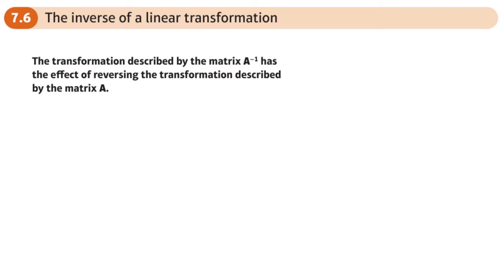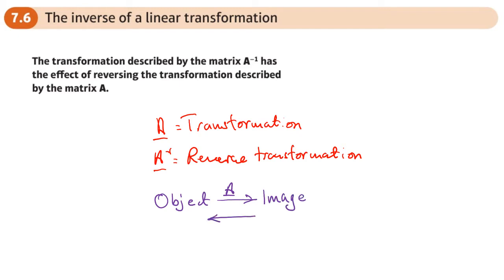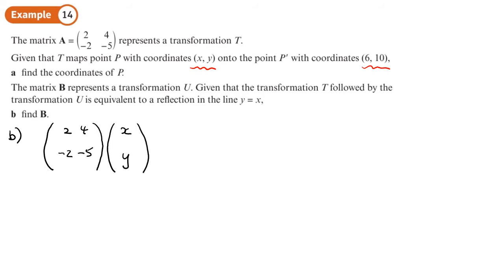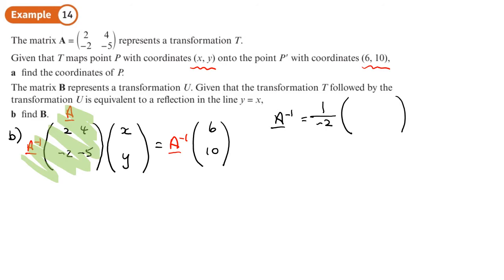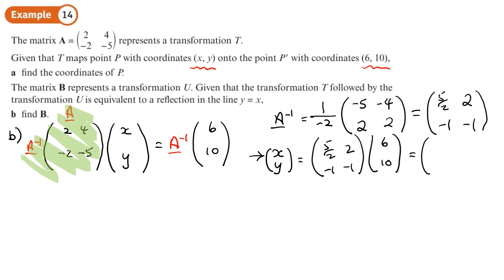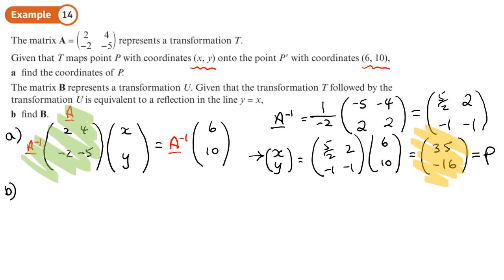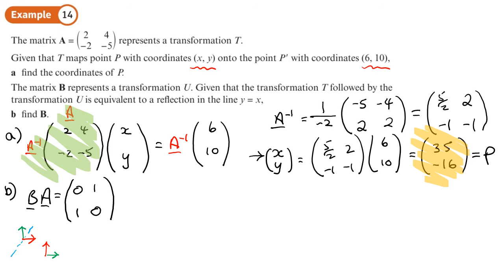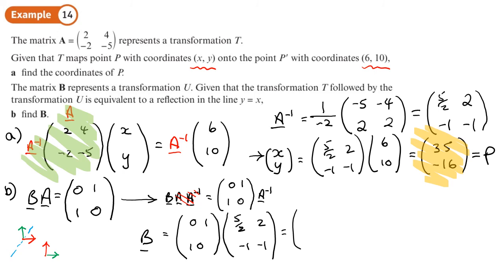7.6 Inverse of a Linear Transformation (CORE PURE 1- Chapter 7: Linear transformations)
hindsmaths Using an inverse matrix to find the inverse (or reverse) a transformation
0:00 Intro
1:21 Example 14
6:56 End/Recap